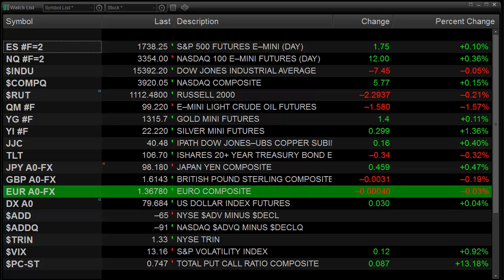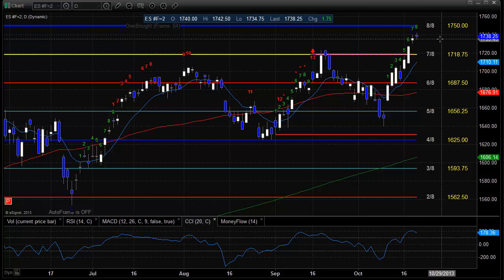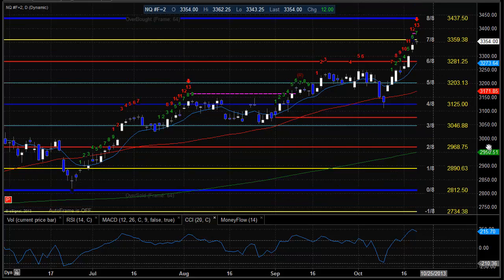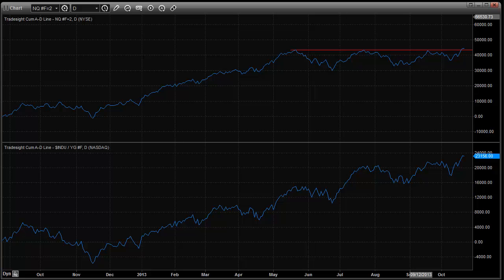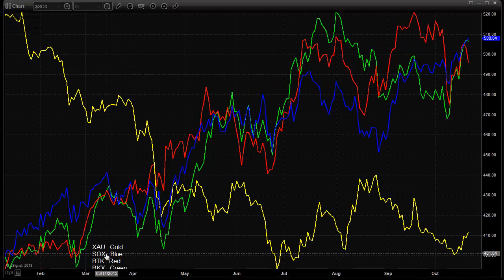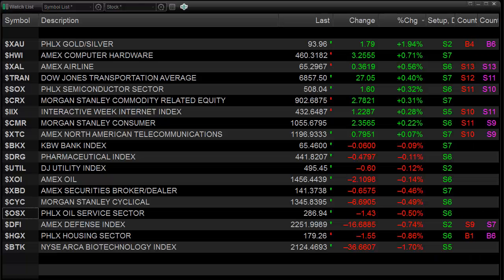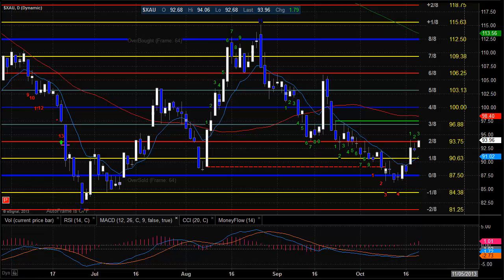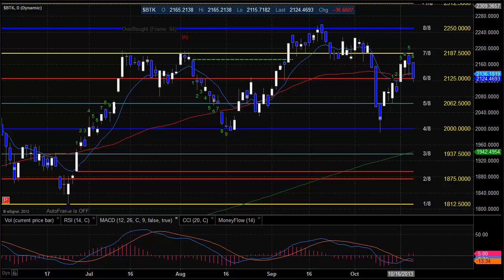Stock Trading: Market Preview for 10-22-2013